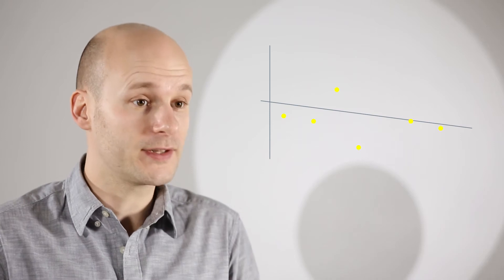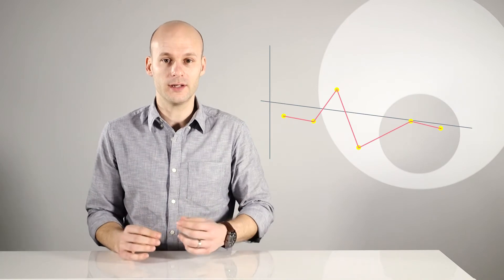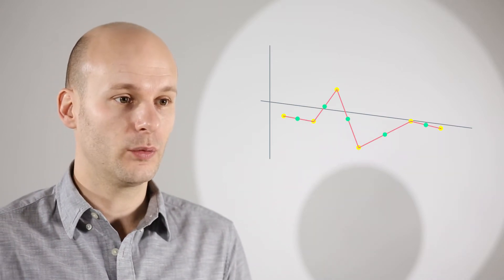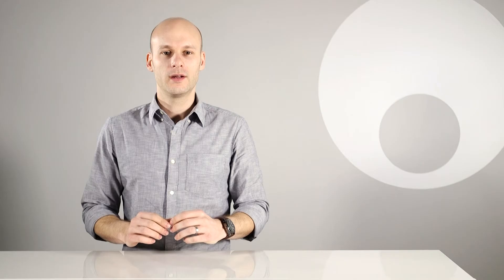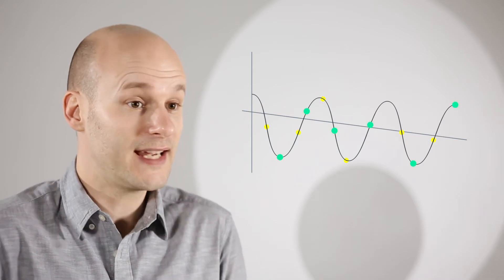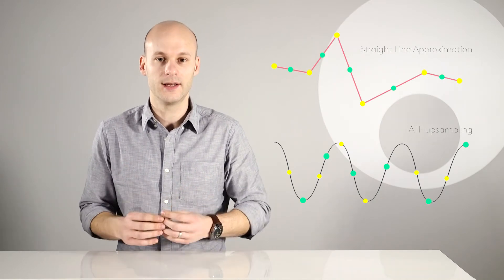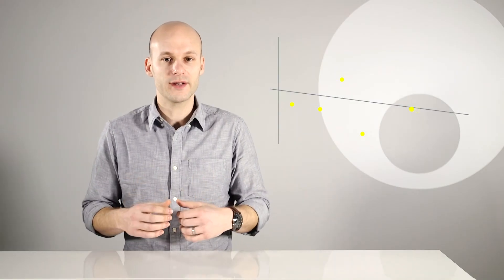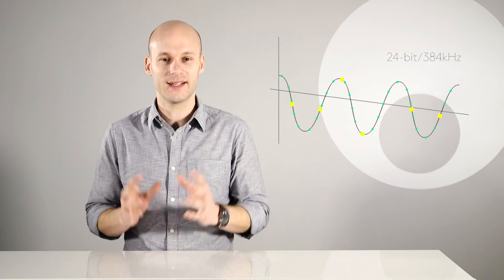ATF Audio Upsampling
At Cambridge Audio we've developed our own method of upsampling audio called ATF Upsampling.

We explain how upsampling audio works and how our custom made ATF system differs from regular upsampling methods and the benefits of using it.